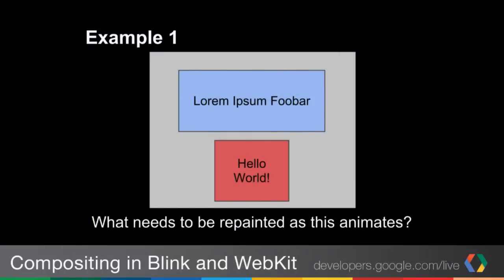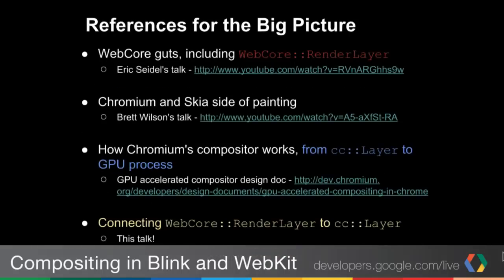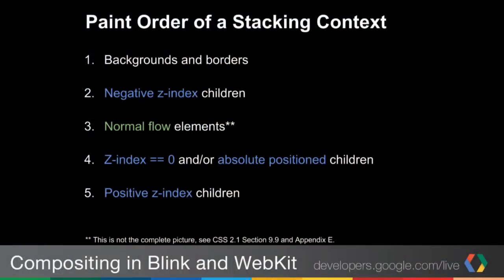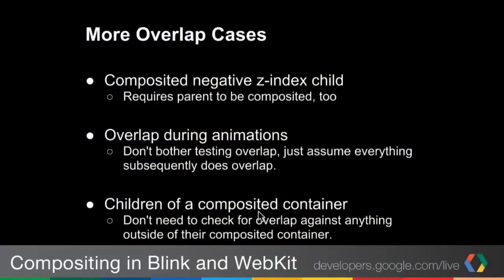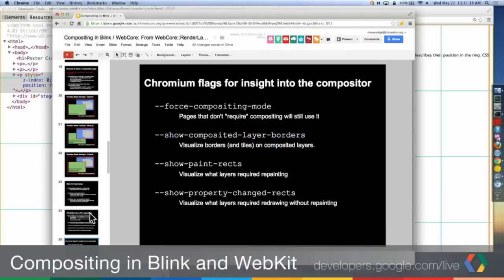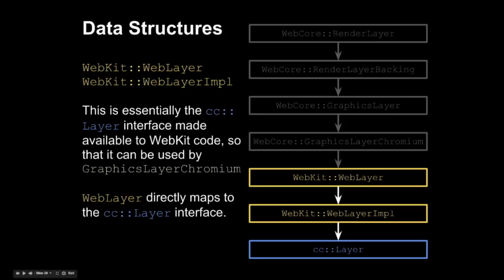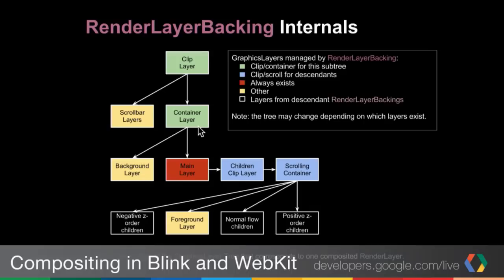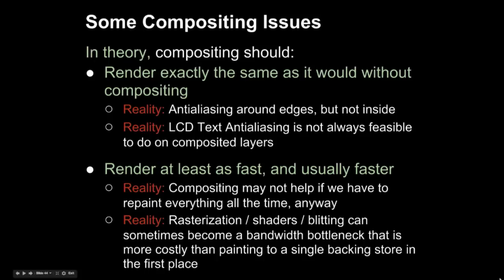Compositing in Blink and WebKit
Blink and WebKit use a compositor to display web contents to the user's screen. But how do we take a render tree (the browser's internal representation of a web page) and display it using a compositor? How do we decide what content should have a separate compositing layer, and how does compositing benefit us?  In this presentation, Chrome software engineer Shawn Singh will introduce basic concepts of compositing, and then we will focus on how Blink bridges the gap between the render tree and the compositor. This is only a slice of the overall rendering architecture, but it will be fun and insightful for any web developers and browser developers with an interest in how Blink and WebKit render web pages.